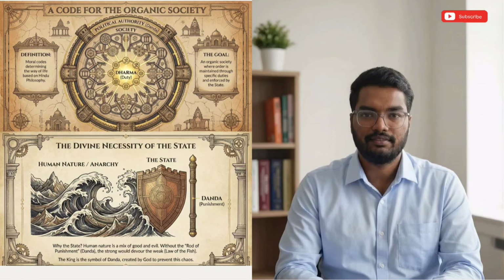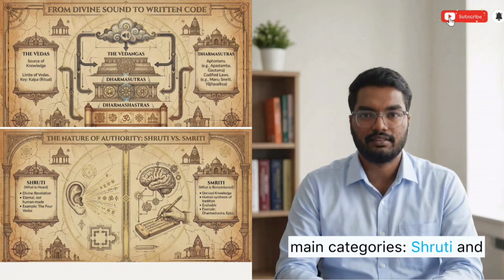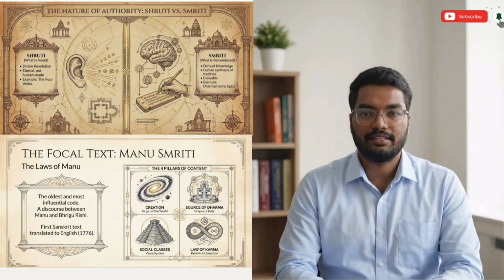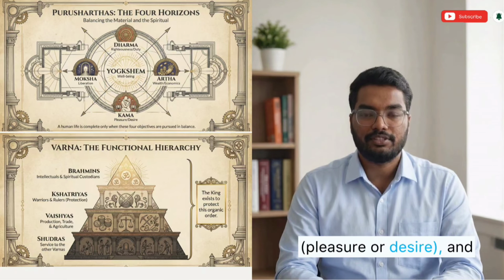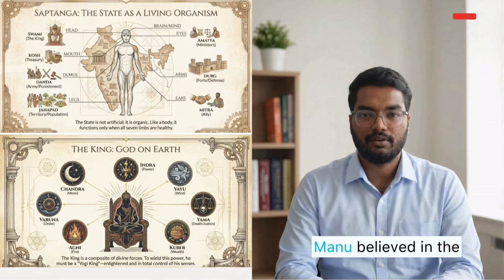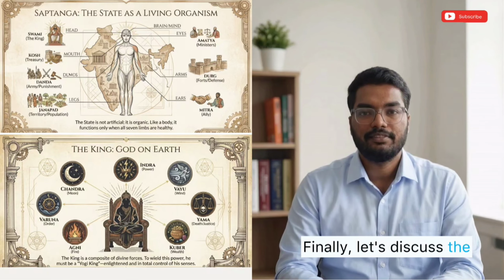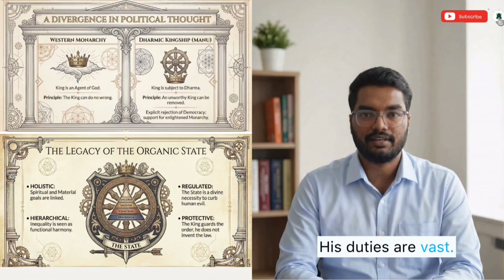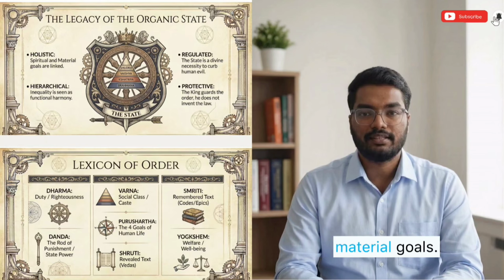Dharmashastra & Manu Smriti | Indian Political Thought (UGC NET Unit 3)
Welcome to this lecture on Dharmashastra, an essential topic for Indian Political Thought in UGC NET Unit 3!
In this video, we explore the ancient Indian socio-political arrangement based on Hindu Philosophy, where the entire structure of society is viewed through the perspective of Dharma, or duty. We break down the origins of these moral codes from the learning of the Vedas and Vedangas, and explain the critical difference between Śhruti (divine, revealed texts) and Smriti (derived, remembered traditions).
Key topics covered in this lecture include:
• The Manu Smriti: An overview of the oldest and most important text of Hindu law, featuring discourses by Manu and Bhrigu Rishi, which was famously translated by William Jones in 1776.
• Core Social Principles: How society balanced material and spiritual objectives through the four goals of Purushartha (Dharma, Artha, Kama, Moksha). We also discuss the four-fold Varna system (Brahmins, Kshatriyas, Vaishyas, Shudras) designed to preserve social harmony.
• Theory of the State: Understanding the divine origin of the state to control evil tendencies through Dandaniti. We unpack the organic nature of the state and its seven crucial elements or "organs" (Swami, Amatya, Durg, Janapad, Kosh, Mitra, Danda).
• Kingship & Duties: The role of the King as a divine creation and enlightened Yogi whose primary purpose is to uphold existing Dharma, administer punishment, and follow the Kshatriya Dharma. We also cover how the Manu Smriti lacks the concept of equality before the law, with punishments varying by Varna.
📚 Perfect for students preparing for the UGC NET Political Science exam!